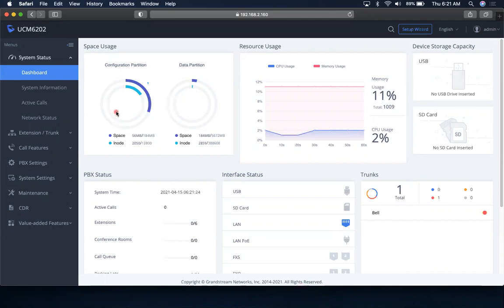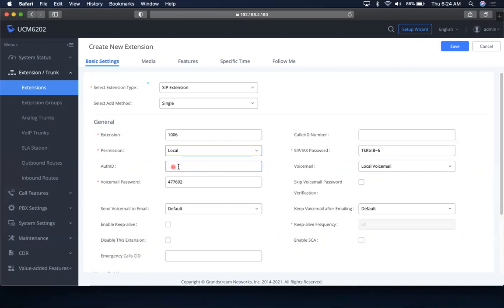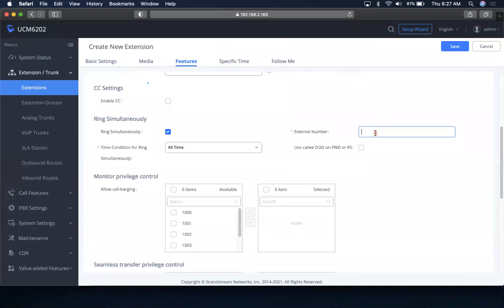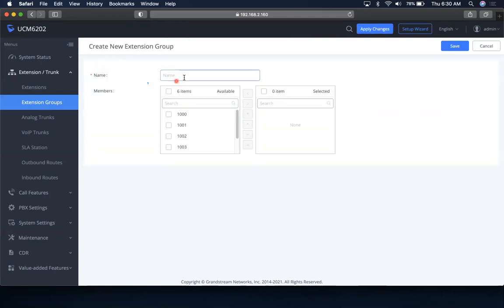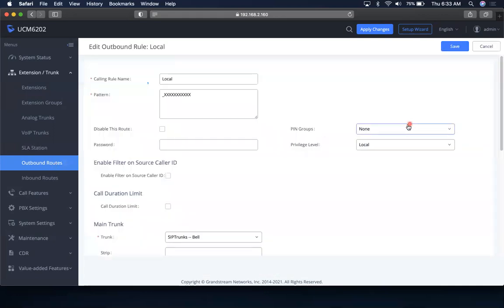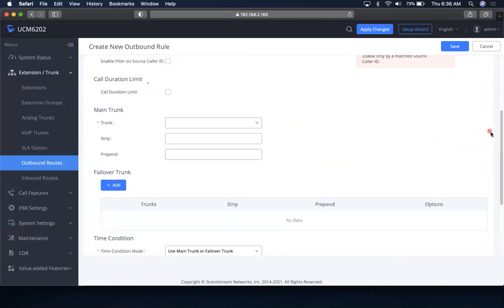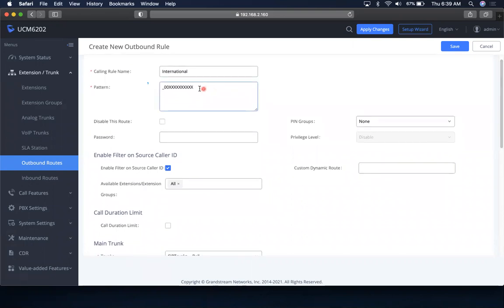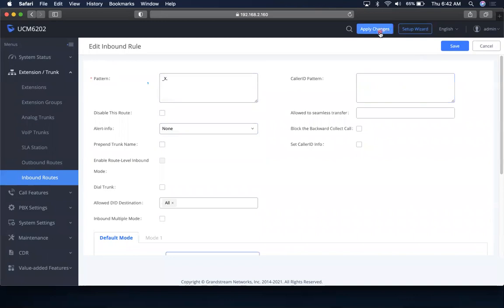Configure Grandstream UCM 6202 VOIP Gateway Part II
Save Money on Phone Systems: How to configure Grandstream UCM 6202 VOIP Gateway Configuration#Grandstream#UCM6202#VoIP#IPPBX#Telephony#SIP#Networking#Telecom#BusinessPhoneSystem#SmallBusiness